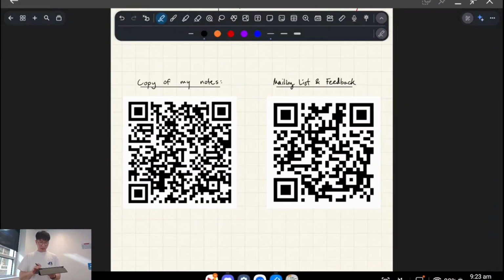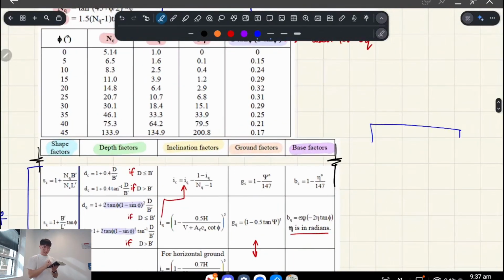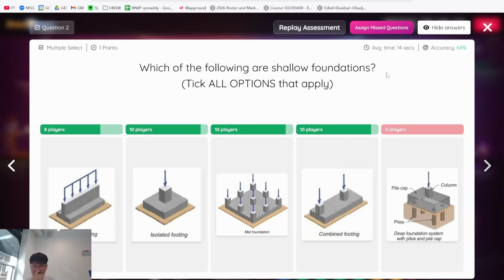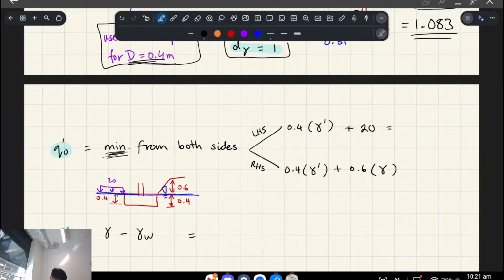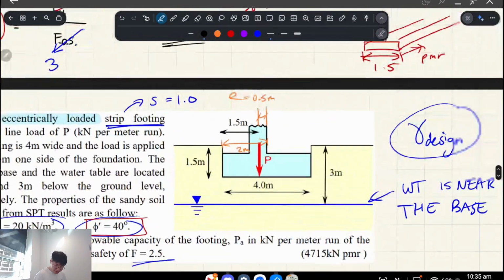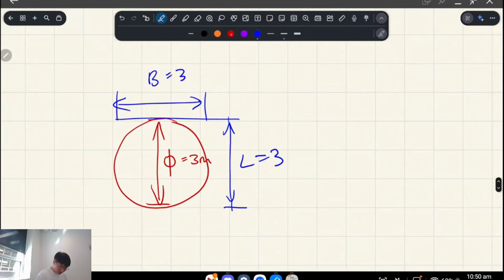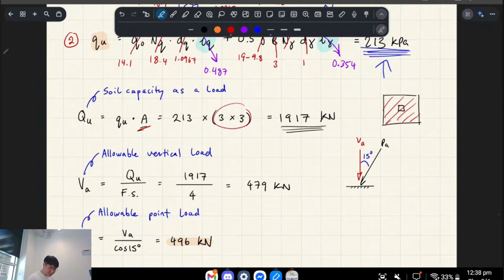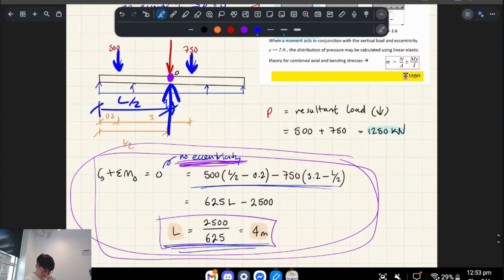2026 CVEN3203 Workshop - Week 7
0:00 Intro yapping
1:05 Earth structures
10:43 Bearing capacity formulae
19:14 Effective width and eccentricity
20:55 Effects of ground water
24:02 Loose dry sand
25:35 Quiz
31:28 Quiz answers
36:03 Q1 - Drained & undrained analysis
56:31 Q2 - Eccentric loading + Partially submerged soil
1:06:16 Q3 - Circular footing on loose sand
1:18:30 Q4 - Inclined loading
1:36:13 Q5 - Ground excavation
1:38:07 Q6 - Combined footing